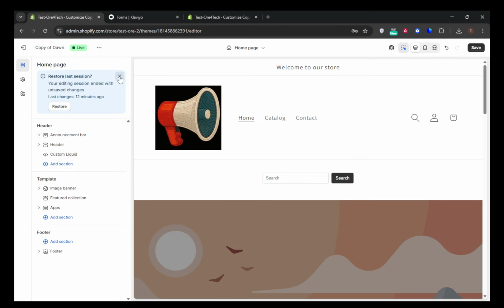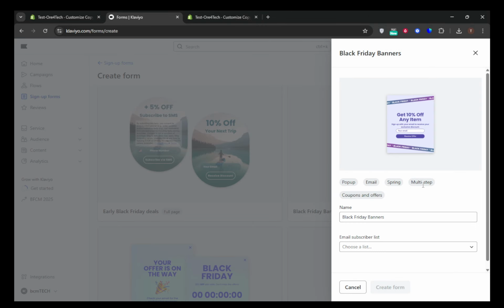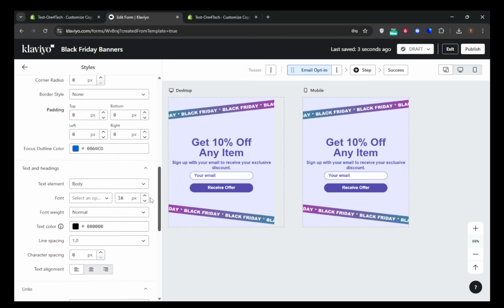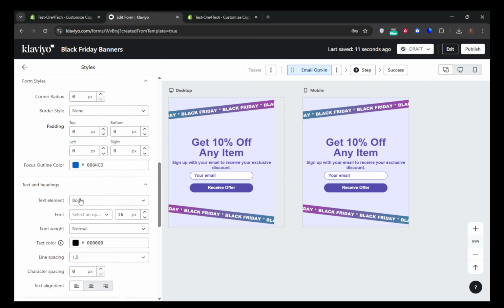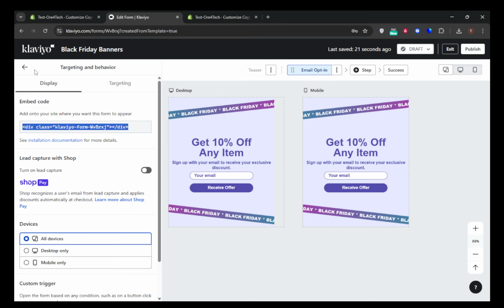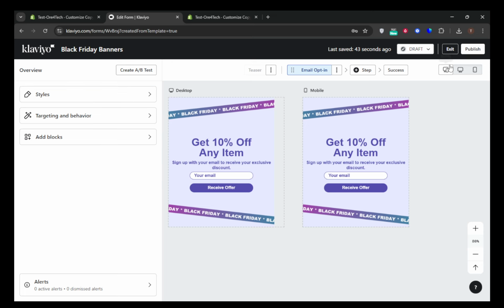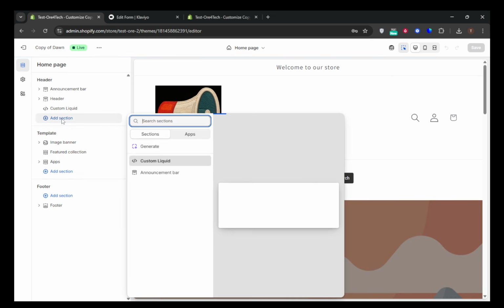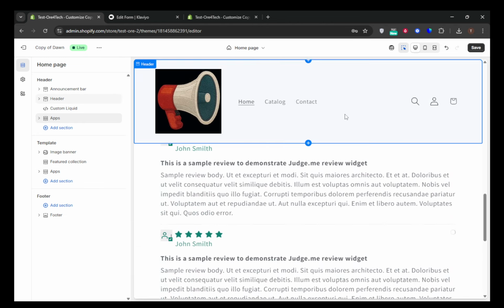How to Create Signup Forms for Your Shopify Store in Klaviyo | Step-by-Step Tutorial 2025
In this video, we’ll show you how to create signup forms for your Shopify store using Klaviyo. You’ll learn how to design and customize pop-up, flyout, and embedded forms to collect customer emails and grow your subscriber list. We’ll also cover how to connect Klaviyo to Shopify, target specific audiences, and automate welcome emails to boost engagement and sales.